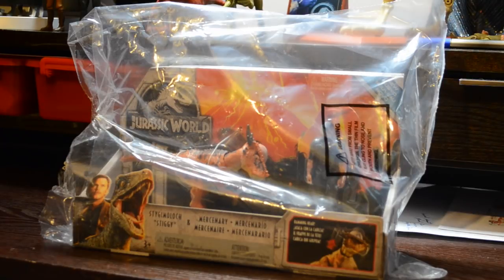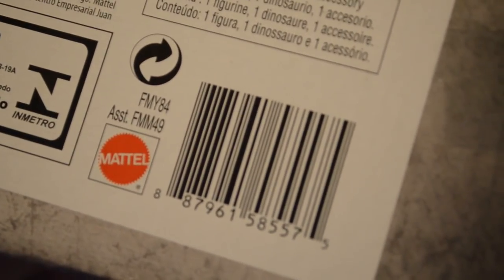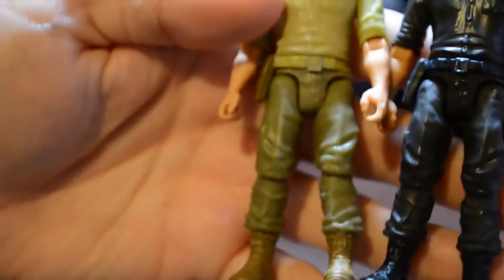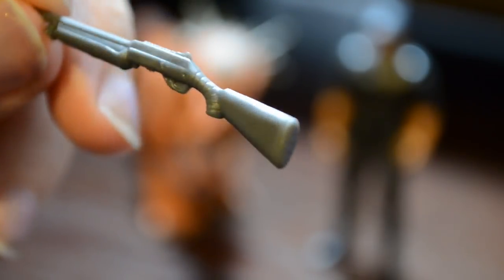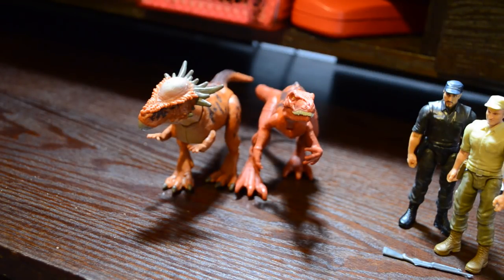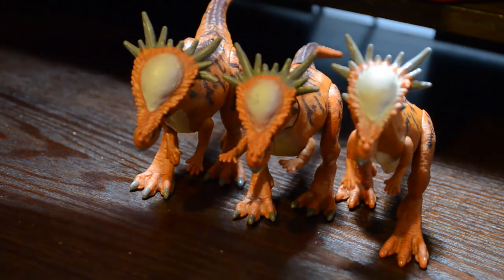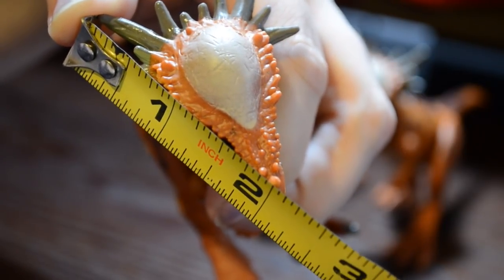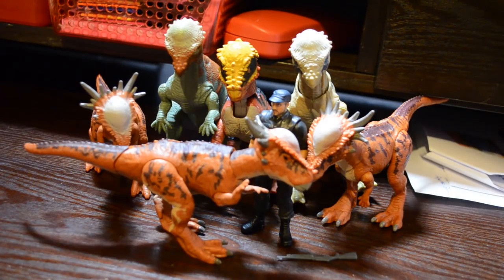Parents and Collectors Guide to Story Pack Stiggy and Mercenary New Figures!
Please do not visit this channel if you are under the age of 13.

I am a collector of dinosaurs and related figures. I like to share my collection with parents and other collectors. I want to connect with like minded people and share our passion for dinosaurs.

Adult women like dinosaurs too! The best Stiggy! Bonk bonk!